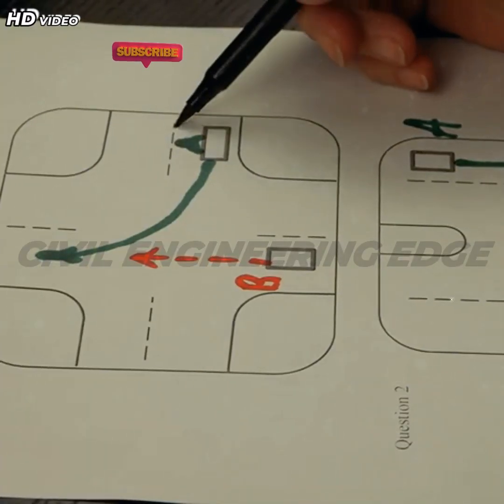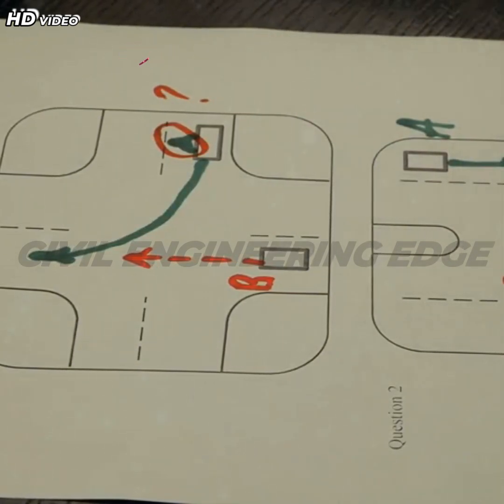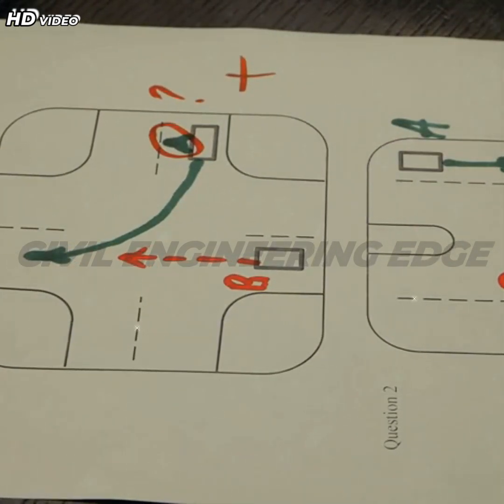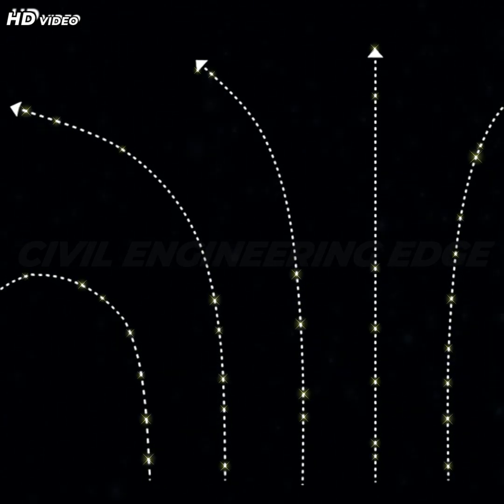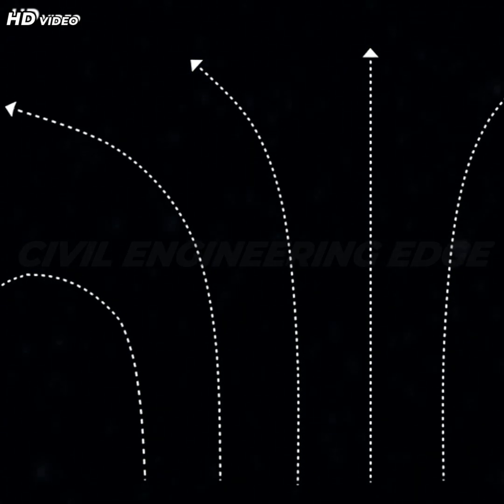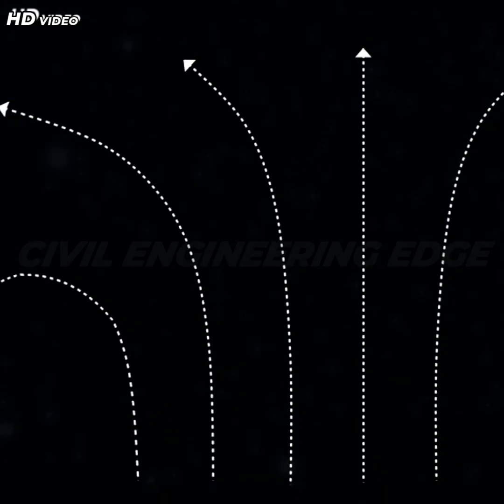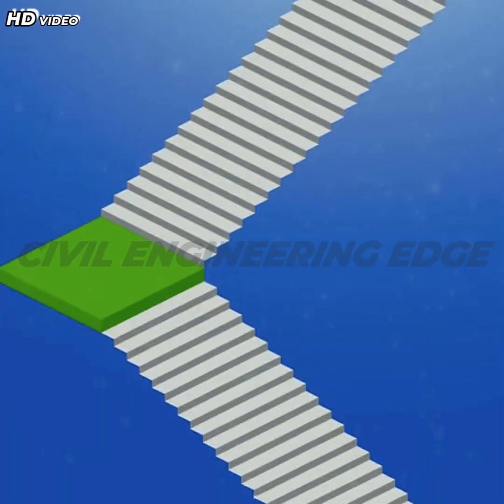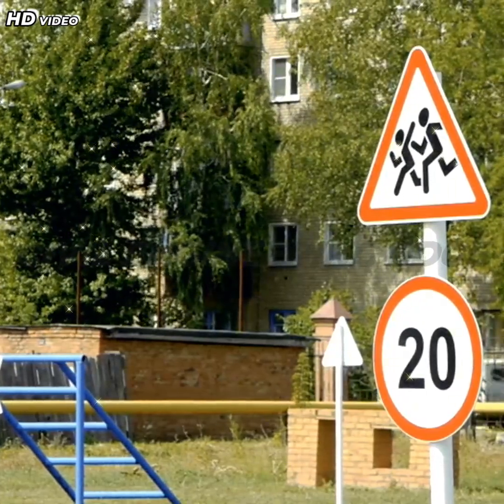How Highways Are Really Designed in India 🇮🇳। The Hidden Science & Art Behind Safer Roads 🚗🛣️.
For a glimpse into our creative process, check out this video:
India's highway network is one of the largest in the world, but despite its size, it's also one of the deadliest. With over 400,000 road accidents every year, India's roads are notorious for being some of the most treacherous in the world. But what if there were a way to make India's highways safer? From innovative road design to cutting-edge technology, India is exploring new ways to reduce the number of accidents on its roads. In this video, we'll look closely at India's secret to building safer highways. From the use of advanced materials to the implementation of intelligent transportation systems, we'll explore the latest innovations that are making India's roads safer for everyone. So, buckle up and let's take a ride into the future of highway construction in India!
Highway design in India
Indian road engineering
Sight distance on curves
Vertical alignment of roads
Highway safety standards
Superelevation in highways
Civil engineering in India
Road profile design
Crest and sag curves
Highway geometric design
Indian road design standards
Road construction engineering
How roads are made in India
Transportation engineering
Highway curve design
IRC guidelines
Civil engineering projects
Road design safety
Engineering behind highways
Smart road design in India